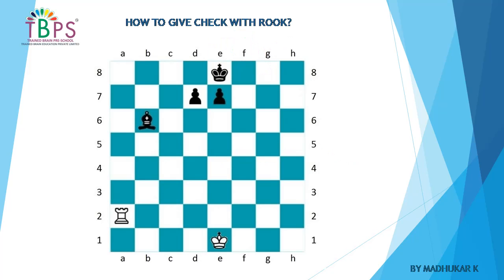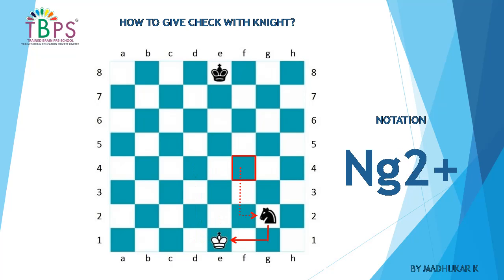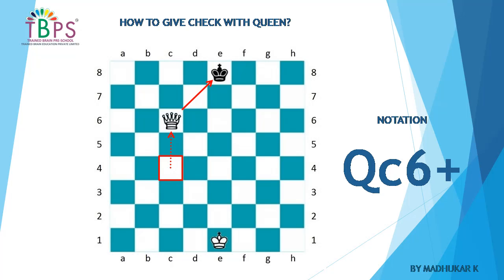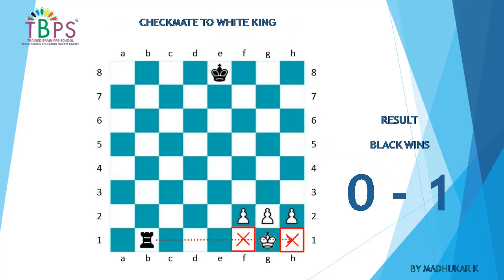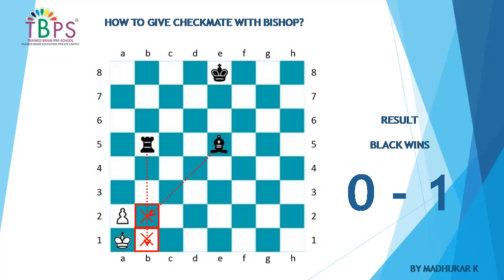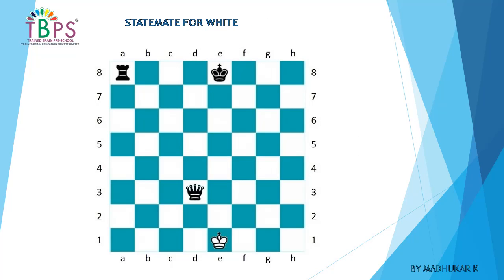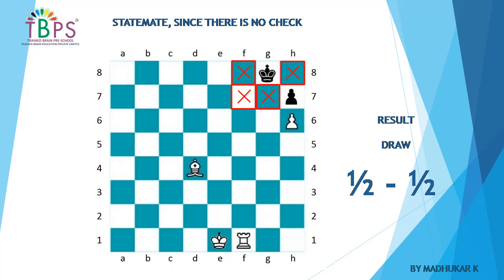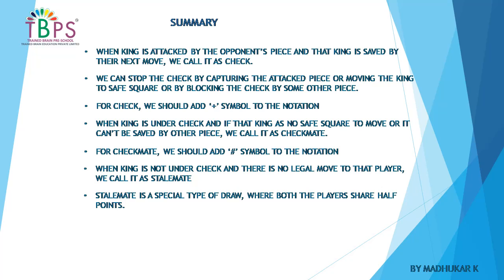Check, Checkmate & Stalemate